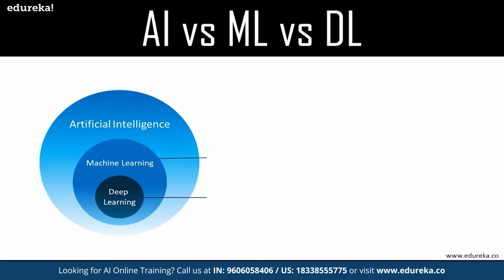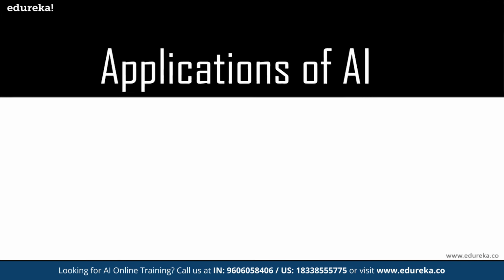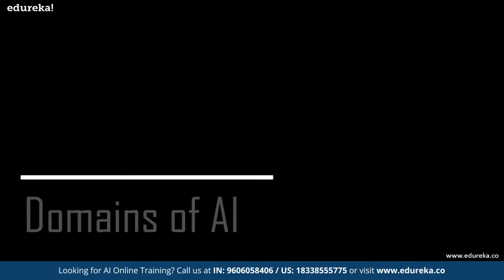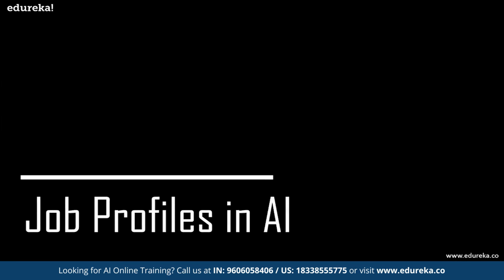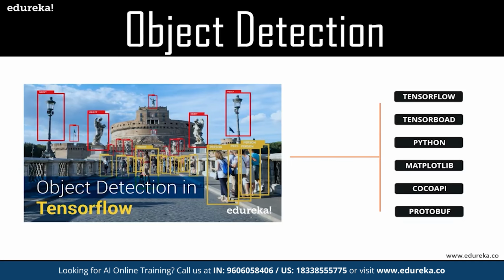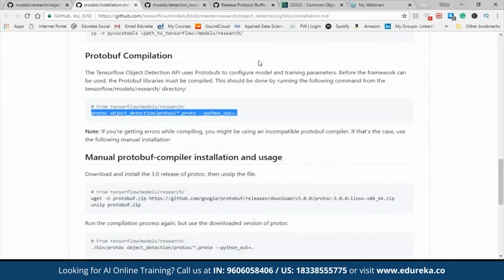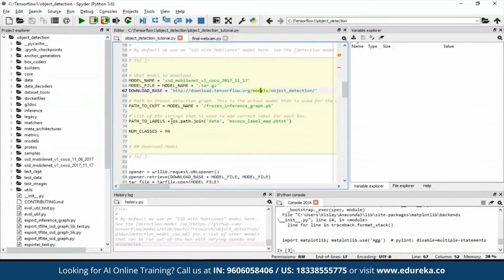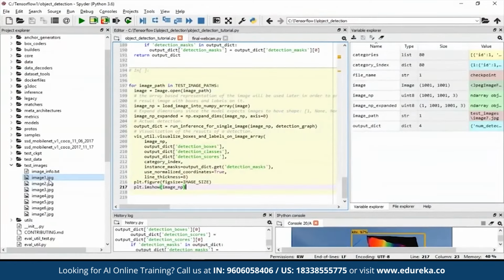What is Artificial Intelligence | Artificial Intelligence Tutorial For Beginners | Edureka Rewind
🔥PGP in Generative AI and ML in collaboration with Illinois Tech

This video on Artificial Intelligence gives you a brief introduction to AI discussing how it can be a threat as well as useful.